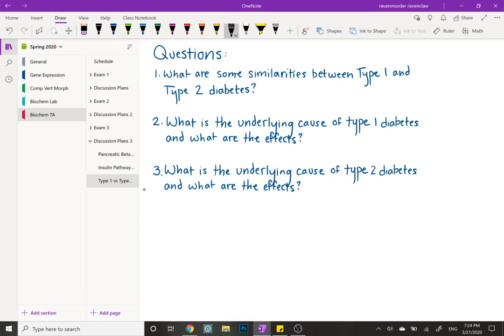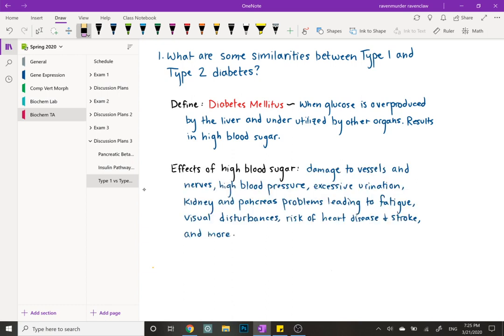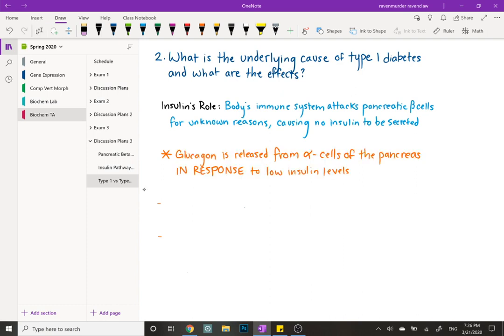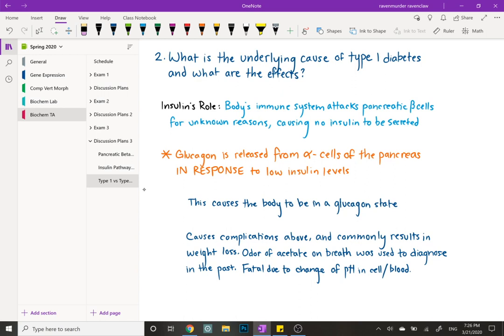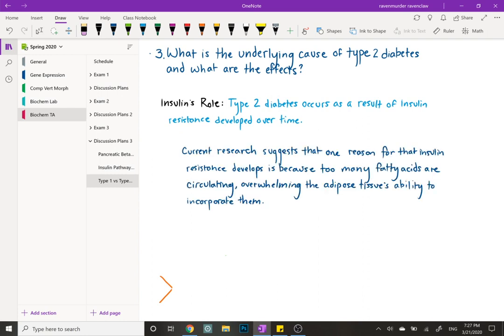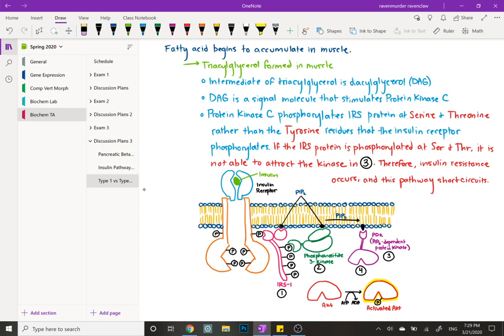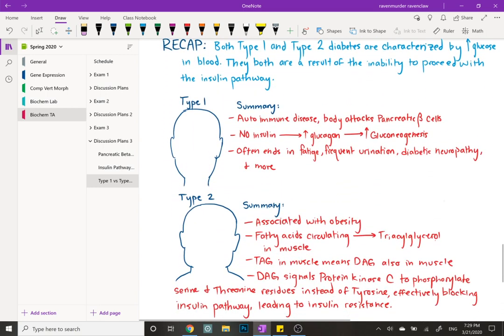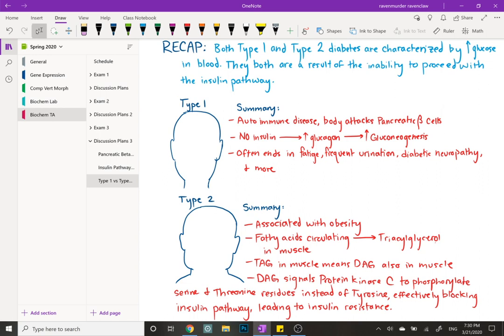Type 1 vs Type 2 Diabetes (Part 2 of Chieko and Hellan)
Written and presented by Chieko!